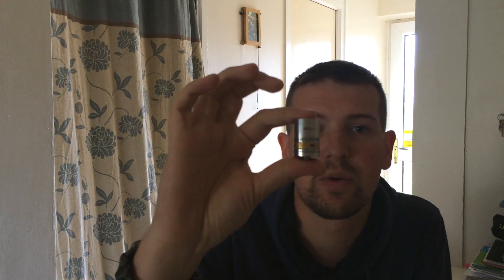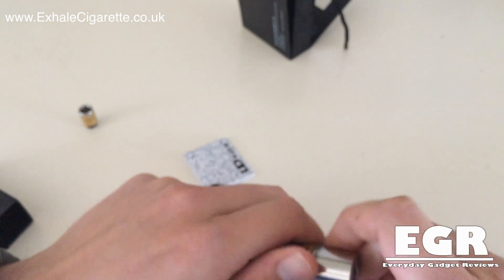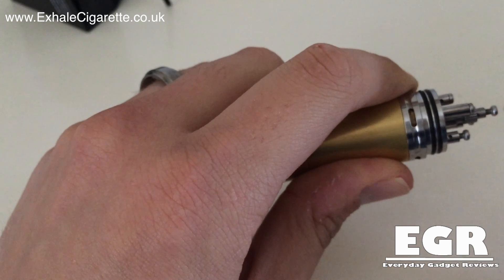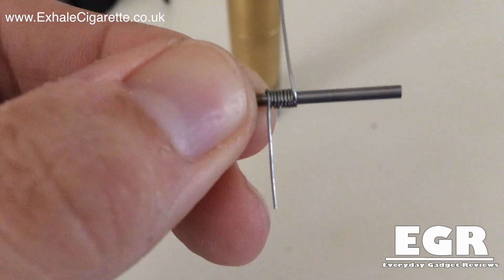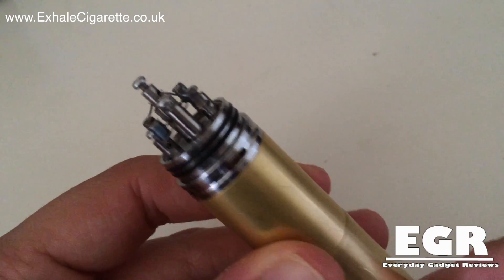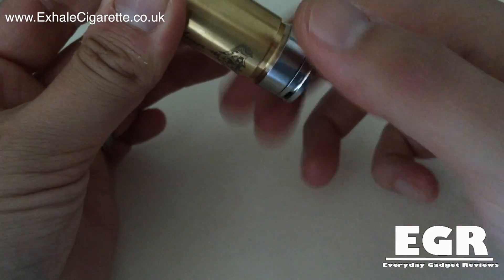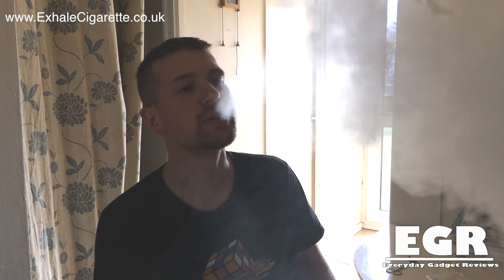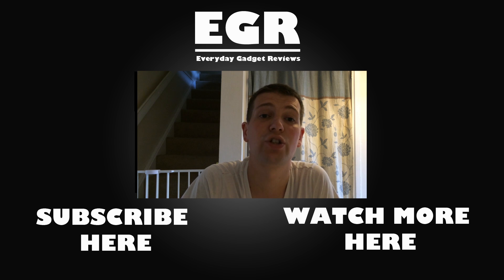IGO-W6 RDA Build & Review | Exhale Cigarette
I take a look at the Youde Technology IGO-W6 RDA (Rebuildable Dripping Atomiser) With the ability to be coiled in either dual or quad coil setup this atty is able to chuck some serious clouds.

Features

5 post design  (2 extended negative posts, 2 short negative posts, 1 center Positive post with 2 holes)
Brass Air Flow Control Ring - Allowing you to adjust the airflow
22mm diameter
36mm height
510 connector

Everyday Gadget Reviews - Giving you the information you need to make the best purchases